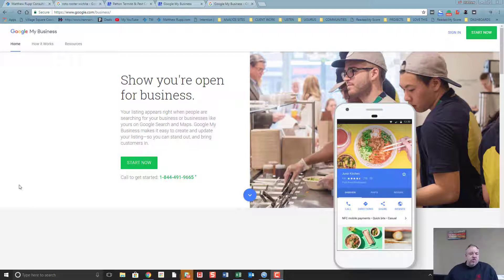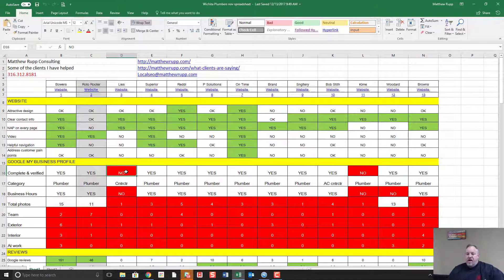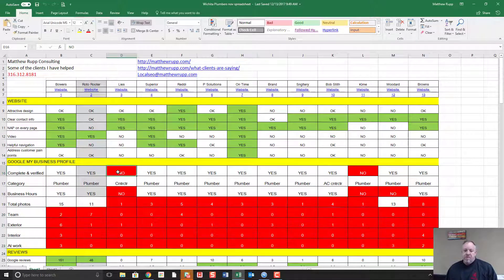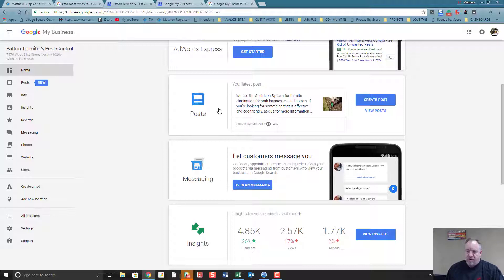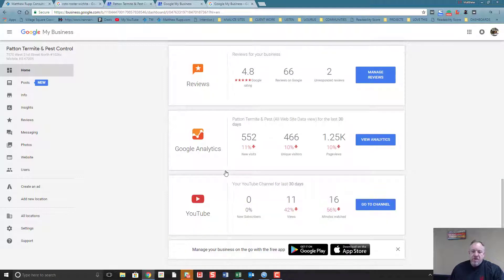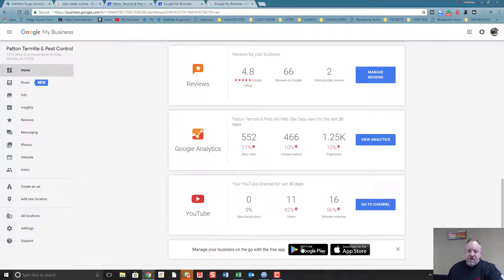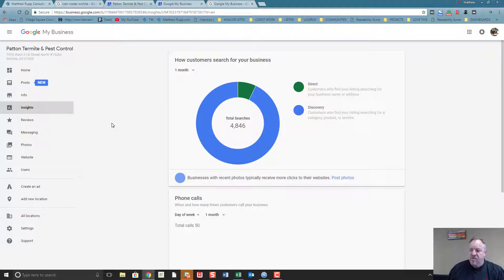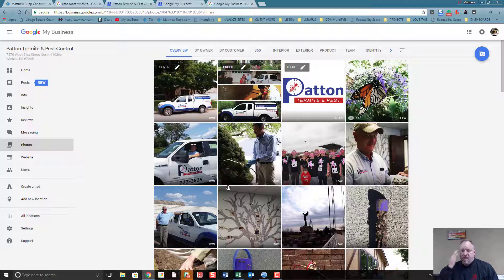First step for any plumber to rank better on Google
Your Google My Business profile is the foundation for coming up #1 on Google. Its FREE and easy to update!